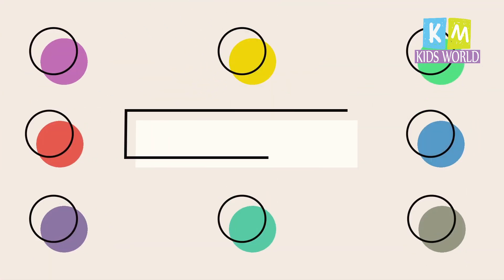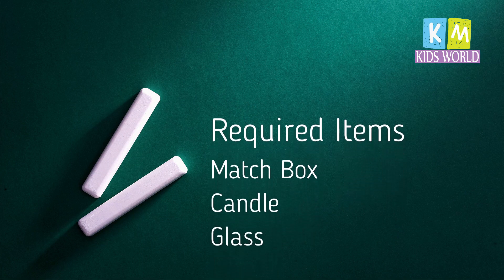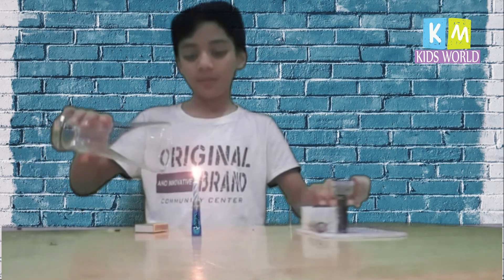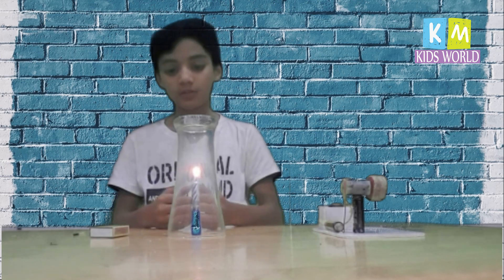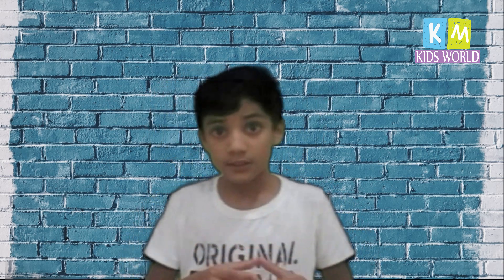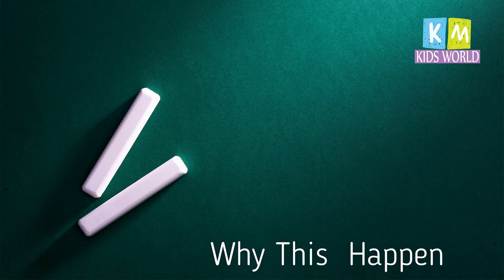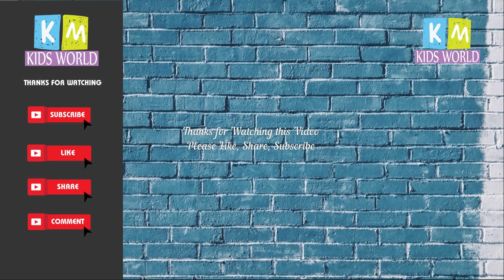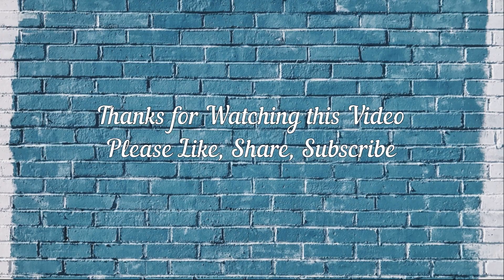Experiment with Candle - with Reason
This is an Experiment Video..
Fire Needs Oxygen to Sustain ...